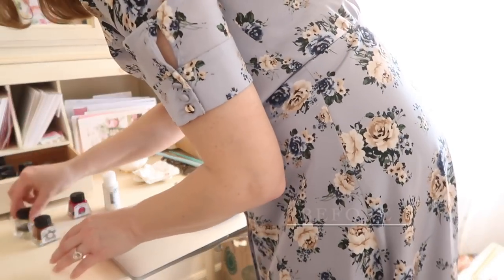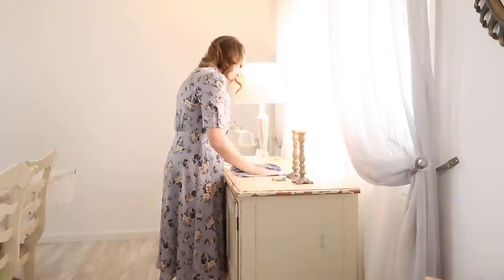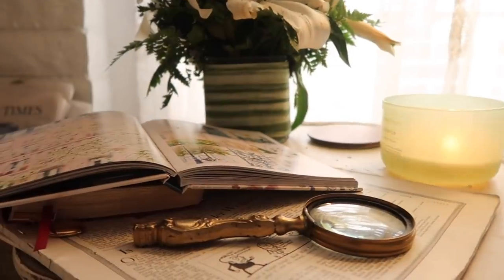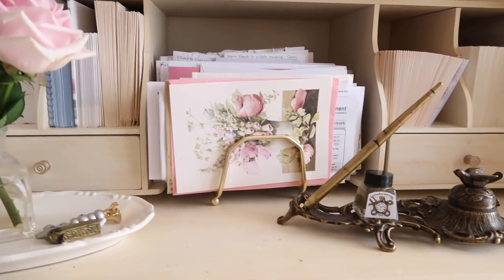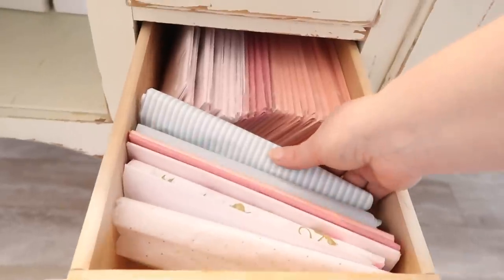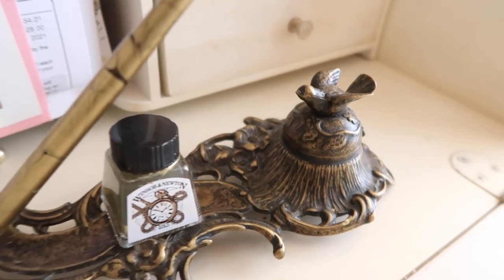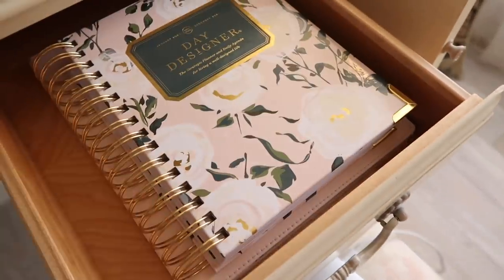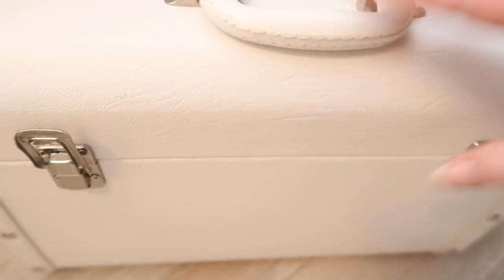An Organized Workspace for Her & Vintage Finds | Ladylike Living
SHOP MY APRONS & ETSY STORE:
(*FREE* HAND PAINTED BOOKMARK WITH $90 PURCHASE (excluding tax))

TODAY'S DRESS:
by Gal Meets Glam & purchased through Poshmark

MY FAVORITE NYLONS:

BEAUTIFUL SLIPS:

The French Library
Pretty Little Moments